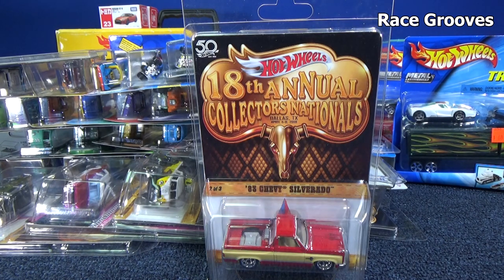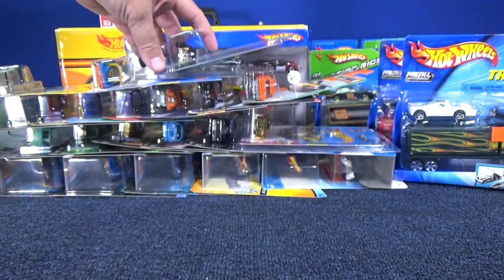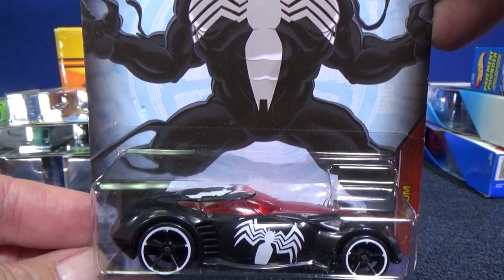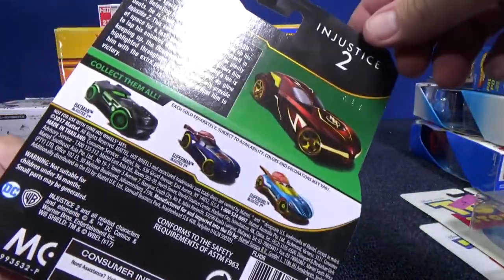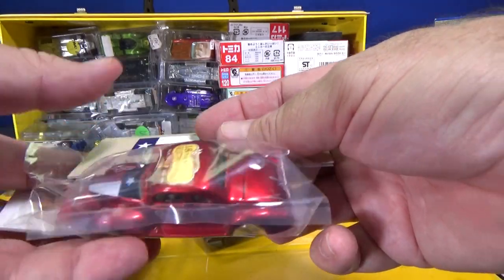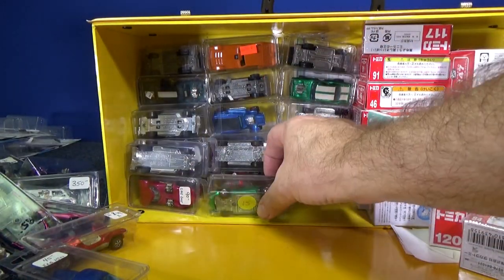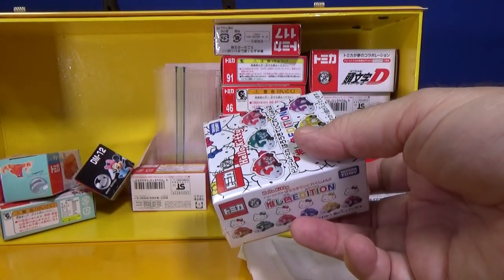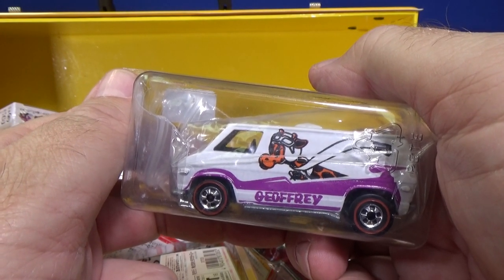Truckin' Tuesday! 2018 Hot Wheels Nationals Collectors Convention Pickups from Dallas Texas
All of my purchases from the 18th Annual Collectors Nationals held in Dallas Texas, April 2018

Souvenirs available for purchase ($29 each, limit two per person)
1. '66 Super Nova (both roll-cage variations)
2. '83 Chevy Silverado

Free for paid Convention attendees
3. Finale '55 Chevy Bel Air Gasser

Dinner Volkswagen T1 Rockster brand new model! ($135?)

Exclusive to Mattel's Redline Club members, $20 (one-per-RLC member)
RLC Pink Party '71 Datsun 510

Bingo cars ($200 for Children's Miracle Network)

'68 Customs Bone Shaker!

Some of Mattel's online club cars
Convoy Custom, Open Fire

I picked up one Super Treasure Hunt and a basic Treasure Hunt

Truckin' Transporters with exclusive Enzo Ferrari

Despicable me set with the Monster Dairy Delivery, Jester and Deora II (Minions)

Tomica! (Takara Tomy) Over a dozen boxes including
Transformers Optimus Prime
Disney Cars Gale Beaufort
Animal Transporter with Pandas

Original Hot Wheels Redlines!
Funny Money (Brinx Truck), Custom Fleetside

The most expensive purchase?
Geoffrey Super Van

Follow Race Grooves on your favorite social sites including